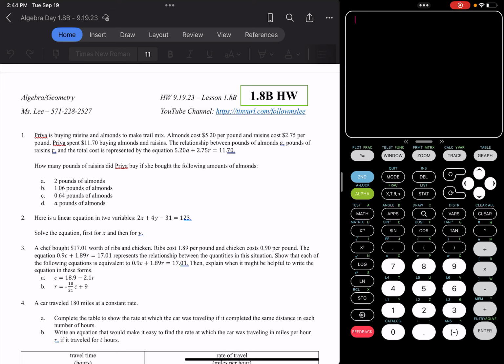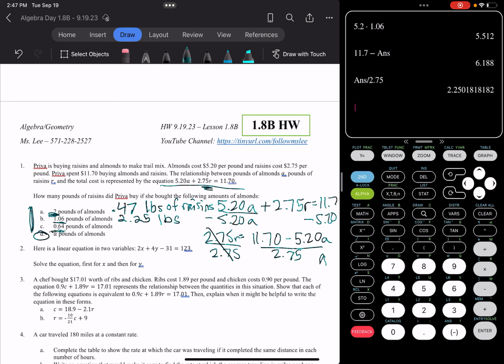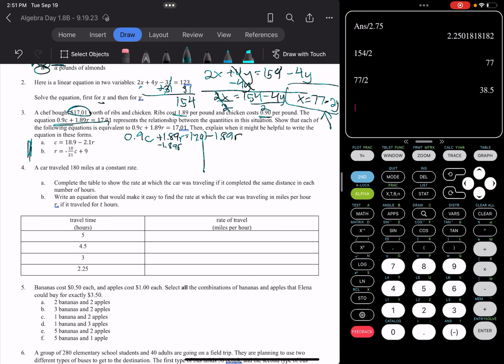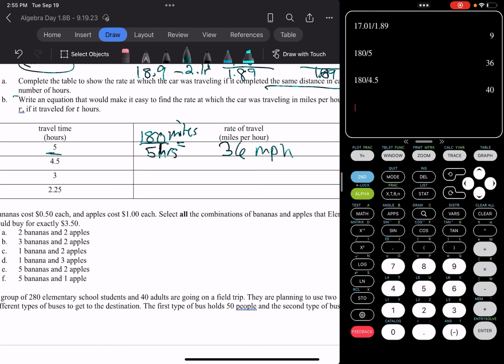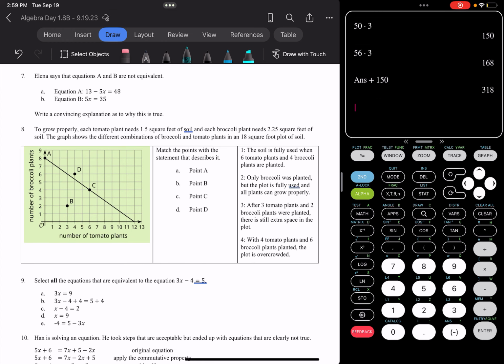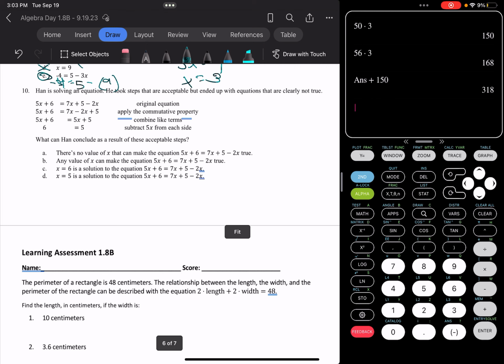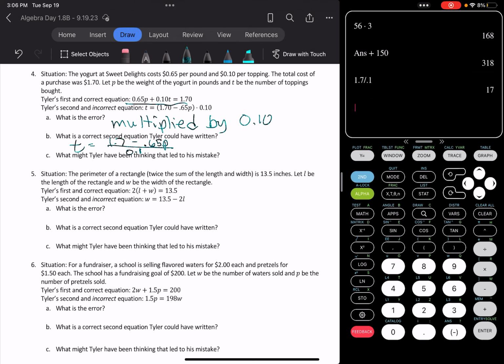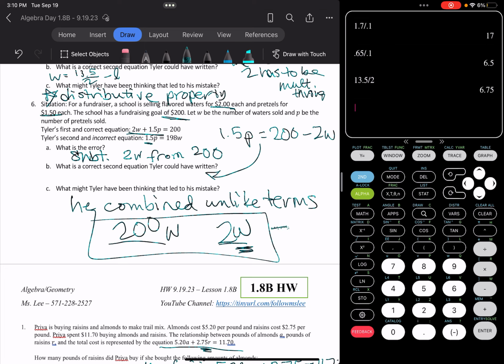HW 1.8B ~ Literal equations (sorry for all my notifications)